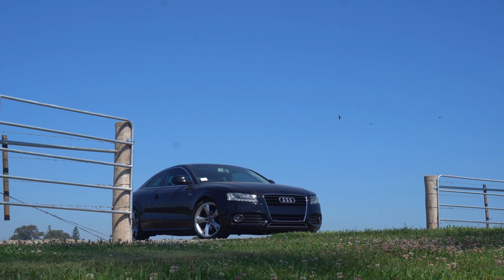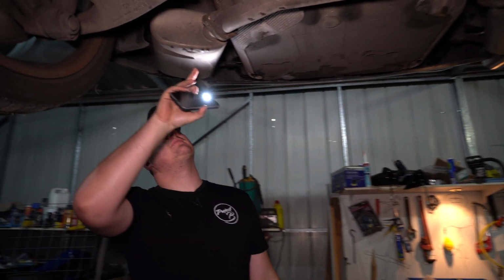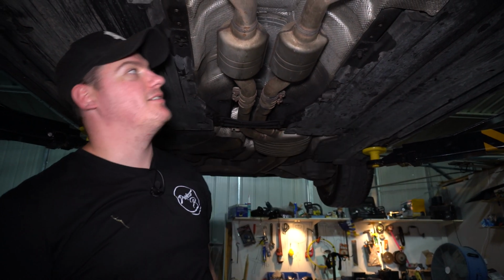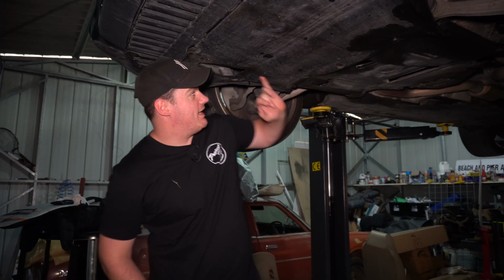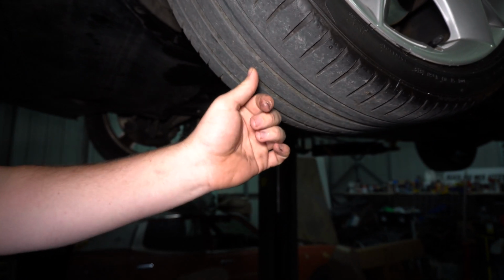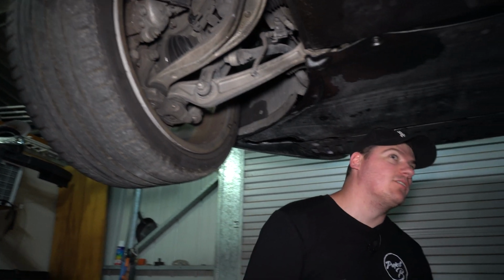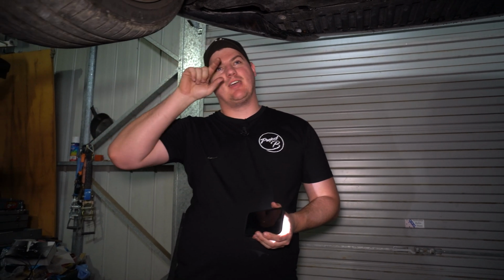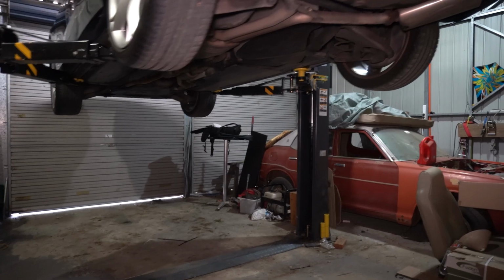ANOTHER DAY, ANOTHER LEMON | Lemon 2 Lambo #33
In this episode, James and Morgan introduce the next lemon in their journey from Lemon 2 Lambo. This classy Audi A5 presents extremely well and hopefully should provide the boys with a quick sale.

Chapters:
00:00​​​ - Intro
01:33 - Reveal
02:09 - Car wash
02:44 - Underbody Inspection
06:26 - Coolant Top-up
06:59 - Scan Tool
08:22 - Summary
12:25 - Outro

Artwork By:
Andrew Babin